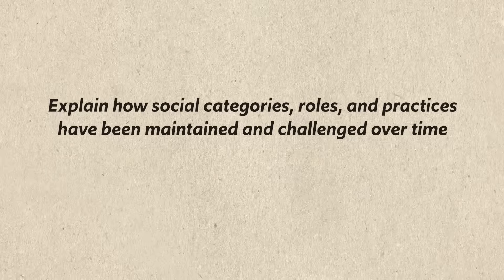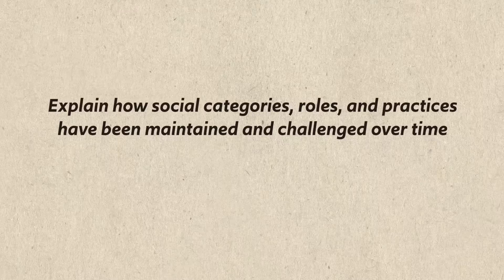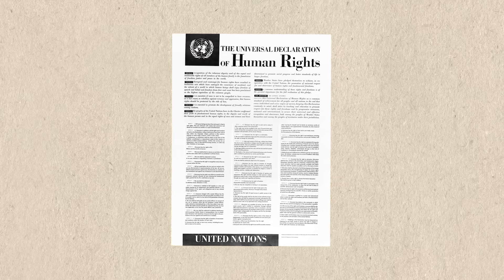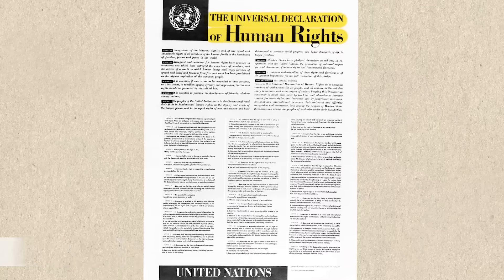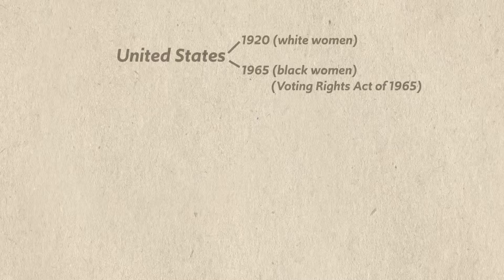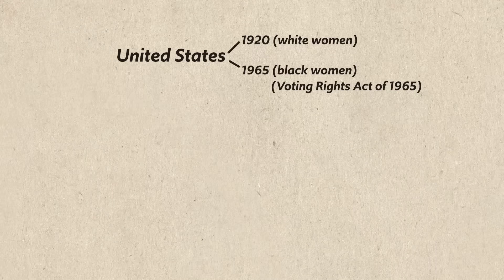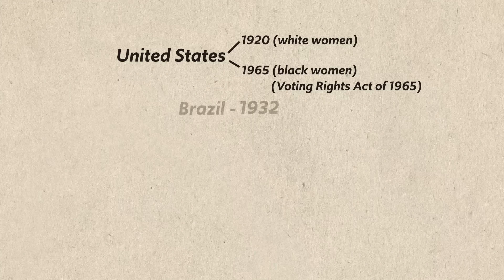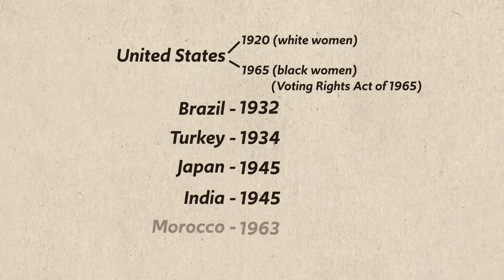Calls for REFORM & RESPONSES After 1900 [AP World History, Unit 9 Topic 5] Period 6: 1900-present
In this video Heimler takes you through Unit 9 Topic 5 of the AP World History curriculum which is set in period 6 (1900-present).

As globalization continued to spread throughout the world, there were many groups and organizations which resisted its effects. The United Nations responded to human rights abuses with the publication of the Universal Declaration of Human Rights and the calling of the Convention on the Elimination of All Forms of Discrimination Against Women. Additionally, in response to civil rights movements throughout the world, voting rights were gradually granted to most of the world's citizenry.

Globalization also played a part in ending apartheid in South Africa and the crowning achievement of that process was the election of Nelson Mandela in 1994. Similar reforms were made in India to eliminate social discrimination against the Dalit.

Protests in China (e.g., Tiananmen Square) also put on display the people's desire for human rights, but in that case it was not met with a happy ending.